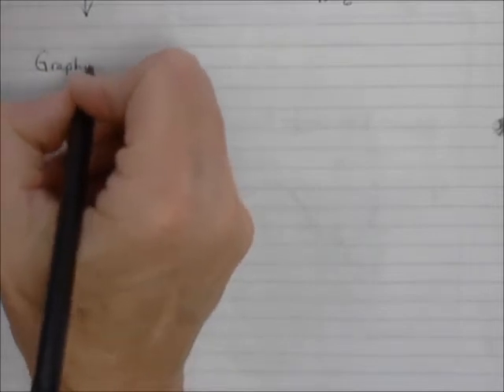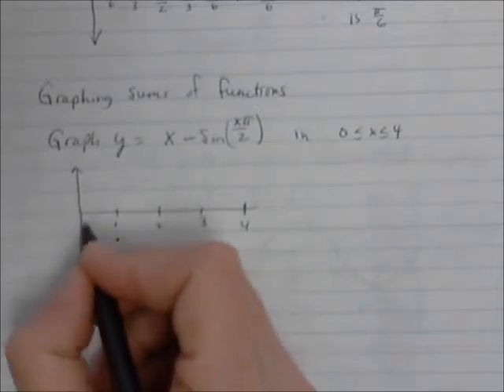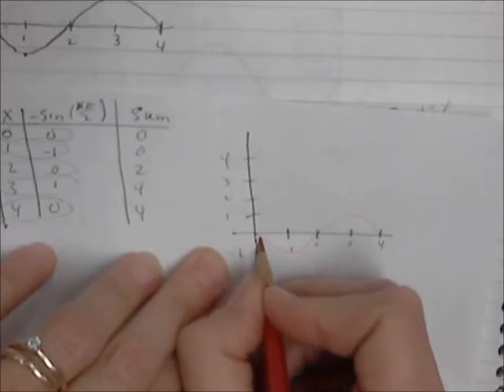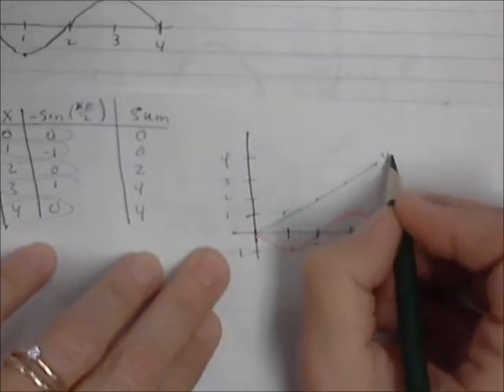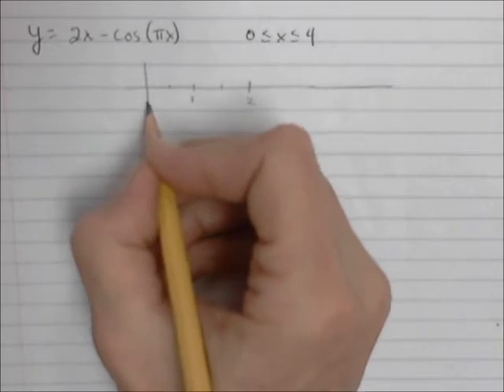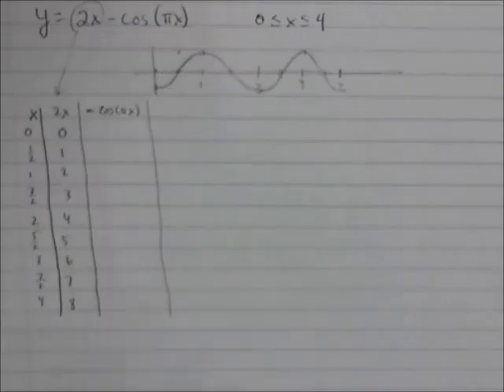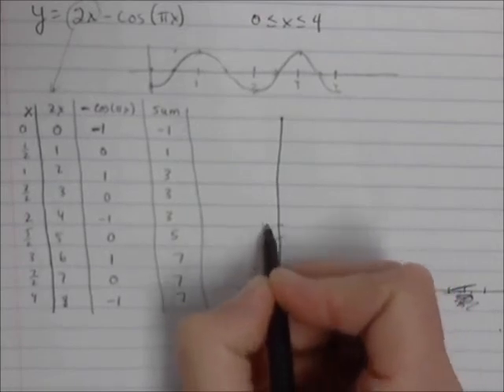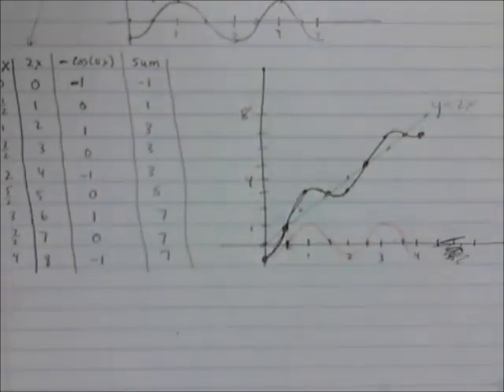Nov 6 sketching sum of functions, with sin and or cos